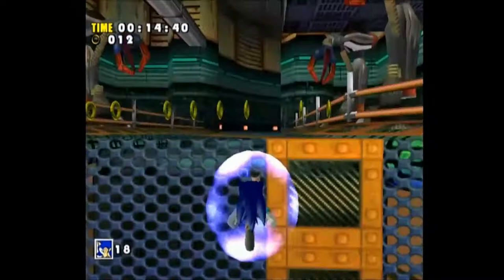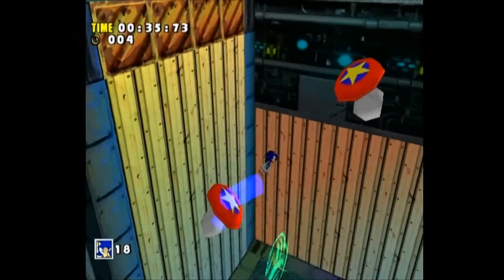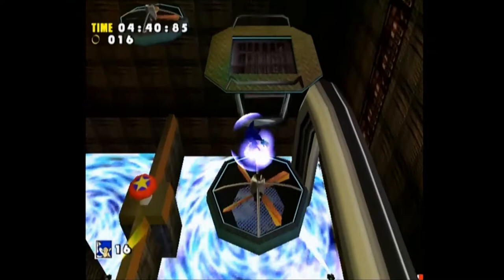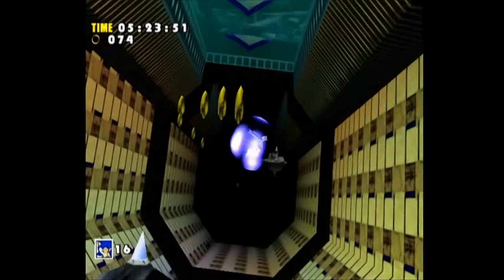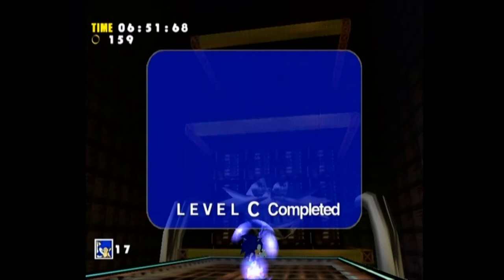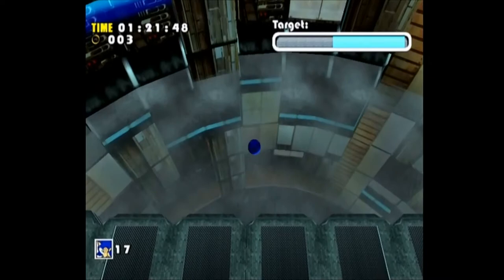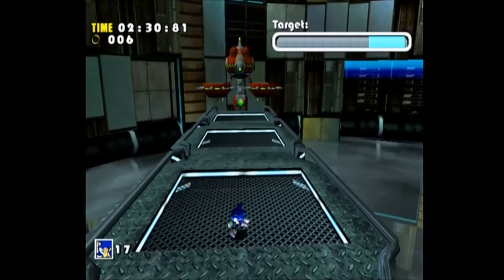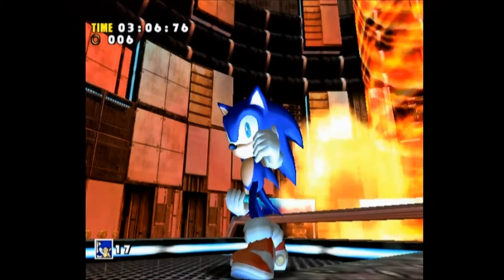Let's Play Sonic Adventure DX: Director's Cut - Part 7 (Sonic the Hedgehog)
Dr. Eggman has nowhere to run now.  Chaos has been defeated, and Eggman retreated into his base.  To reach Dr. Eggman, Sonic the Hedgehog will need to go through Final Egg, and once he manages to reach Eggman's chamber, he'll have to face the awesome power of the Egg Viper.

Not only are they far better and more experienced with Let's Plays than I am, they also inspired me to do Let's Plays to begin with.